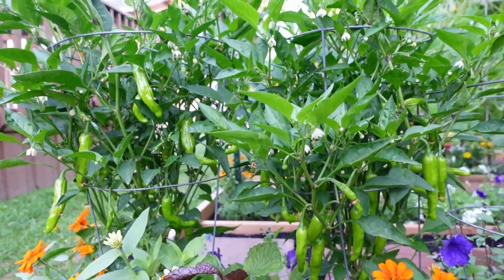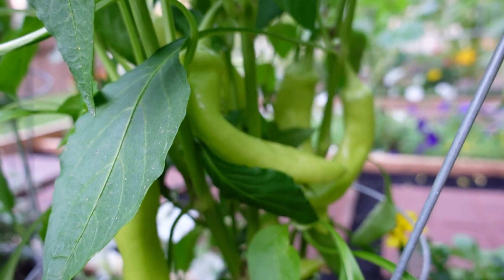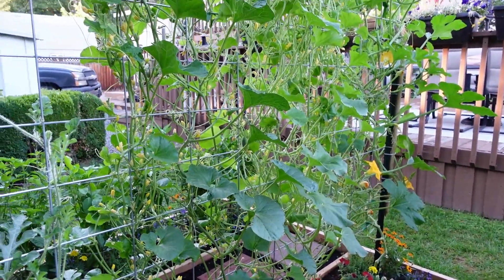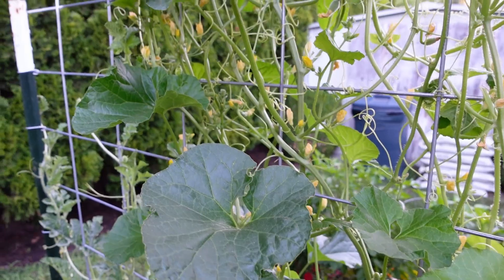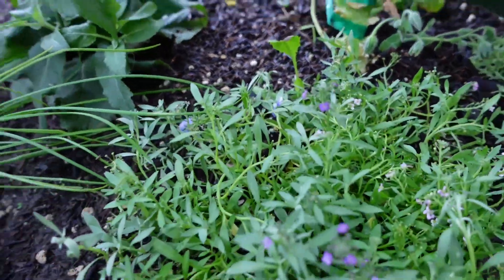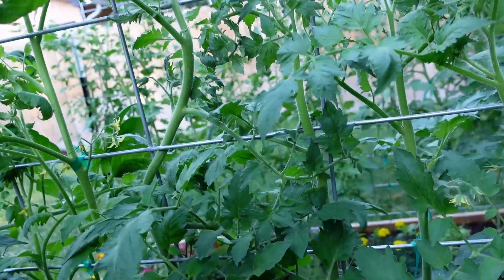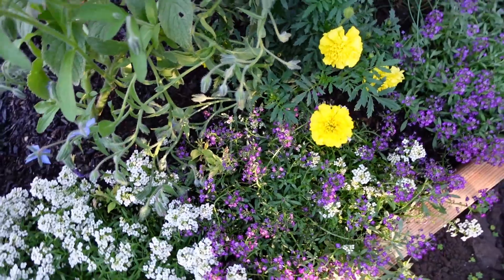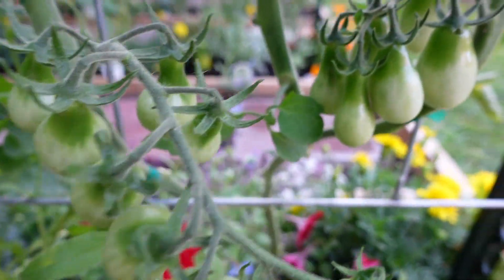Garden Tour Week 3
Welcome to Humble Tree Homestead we are happy to have you here. We are currently 48 days into our garden and each week continues to amaze me and grow me as a gardener. I love how each week is met with it lessons, challenges and blessings. Tending to and caring for a garden has taught me a lot about patience, hope and attentiveness. Each day is different, and each week brings upon new growth for both the gardener and the garden. We hope you enjoy this week's garden tour.

Humble beginnings grow mighty things when we tend to them!